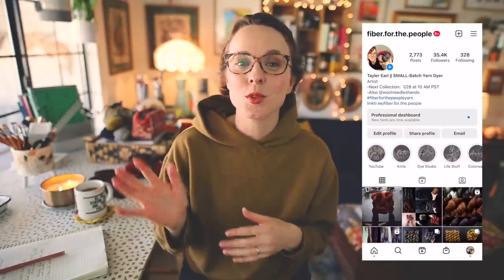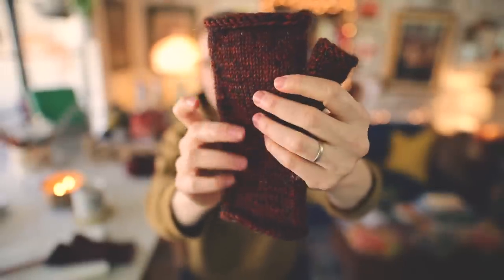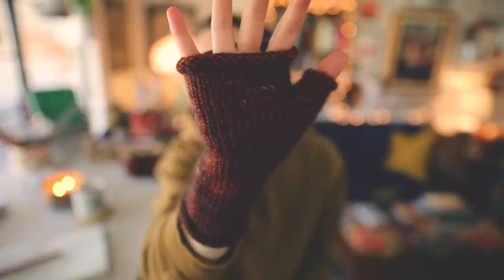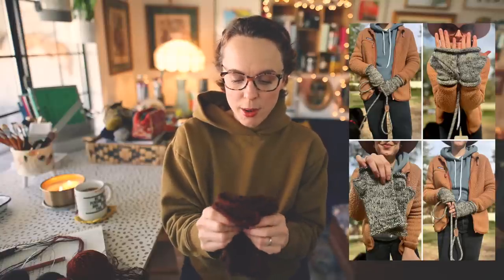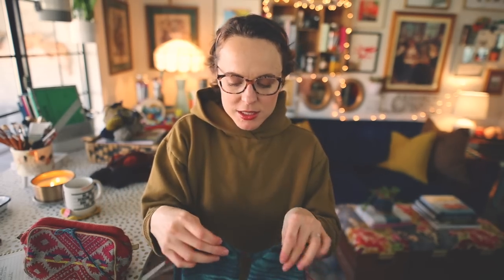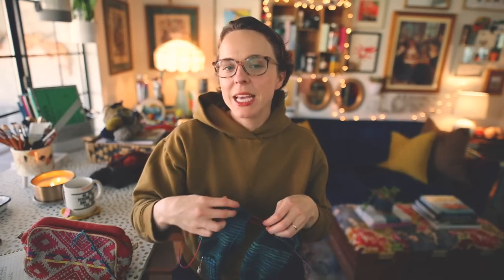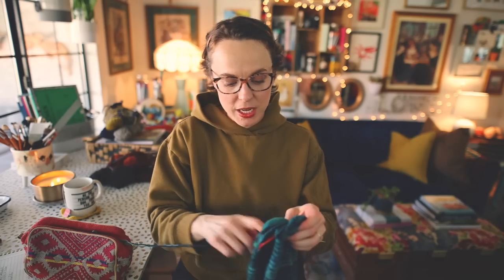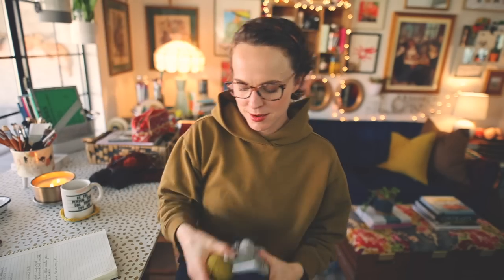Finished Knits and Colorwork Plans {Knitting Podcast}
Welcome to the Wool Needles Hands Knitting Podcast!

Your show of support means more than you know!

🧶Ravelry: @TaylerEarl

Shop Update: Saturday, January 7th at 10 AM PST

 TODAY'S LINKS:

Gladys the Dress Form:

Patons Kroy Turquoise Stripes:

Knit in:
Nutiden

I'll be using Green Mountain Spinnery 'Weekend Wool' in:
Plum
Pine Warbler
Natural Grey

My Frankensweater is being knit in:
Lion Brand Fisherman's Wool: